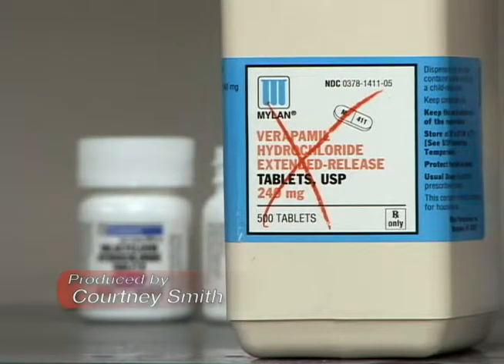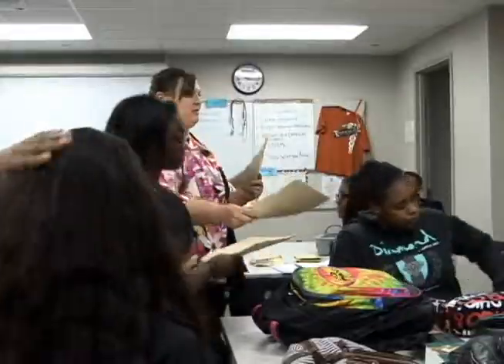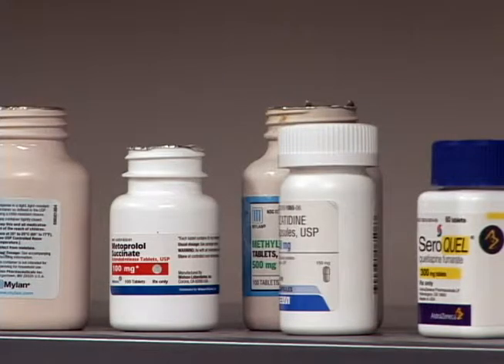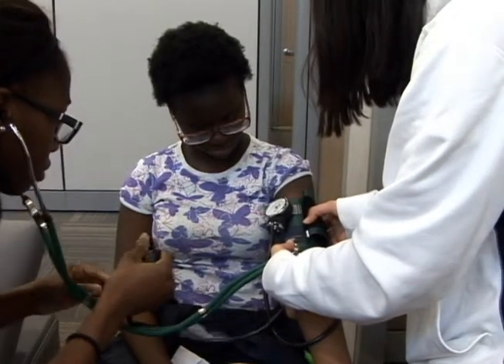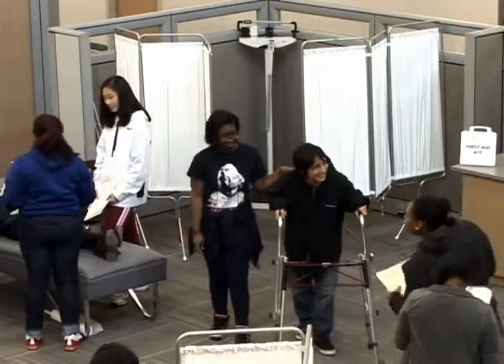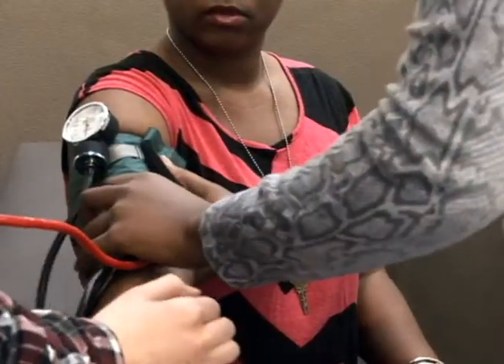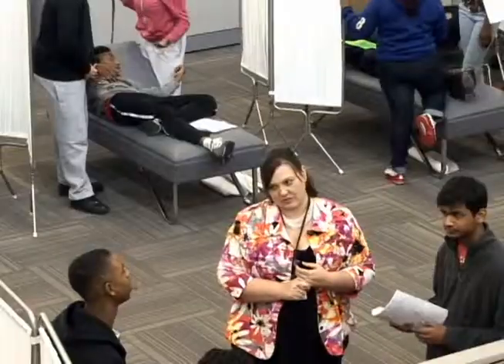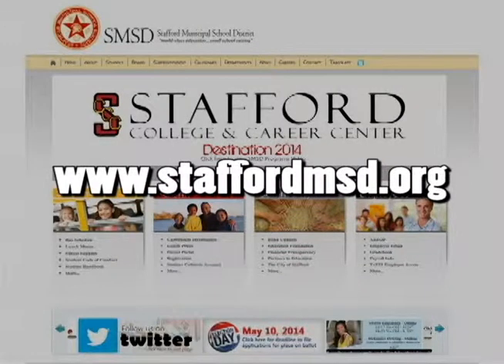Spartan Spotlight - Health Science Academy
Good jobs can be difficult to find in our economy, but there are still industry sectors on the rise.  On this week's Spartan Spotlight, Courtney Smith explores how SMSD is preparing students for a healthy career.  Broadcast May 2nd, 2014 on Stafford METV.